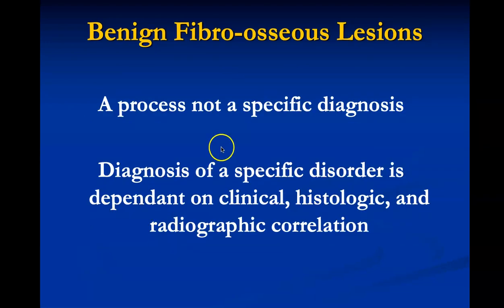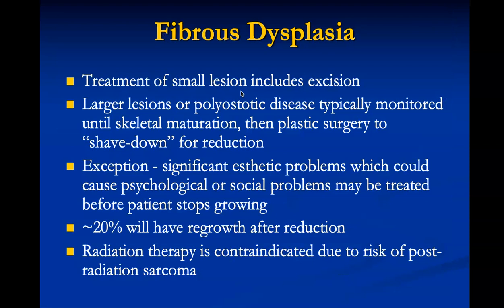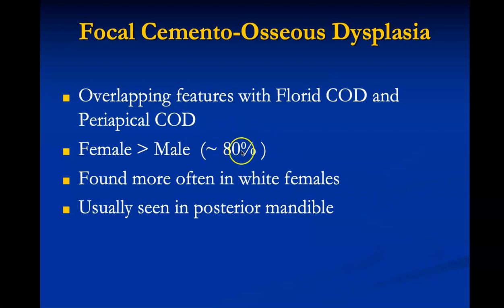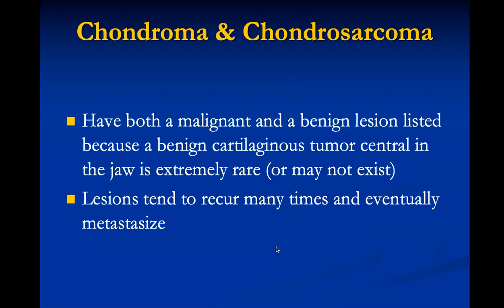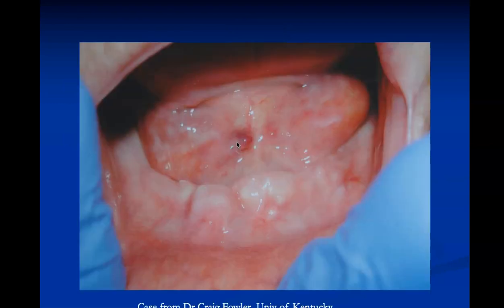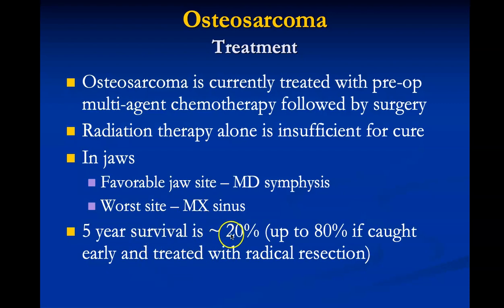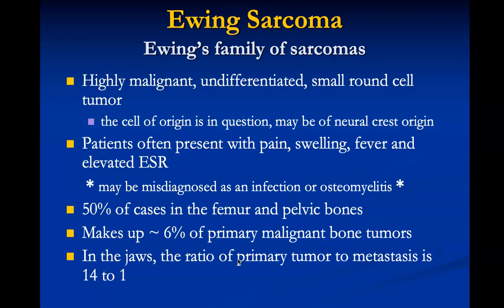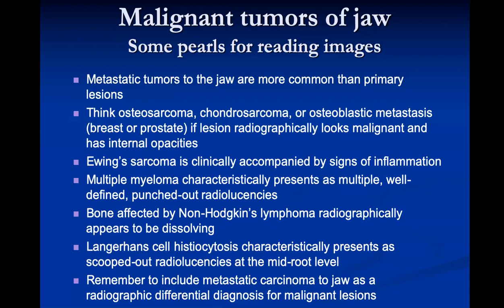Non odon tumors of Jaw 2020